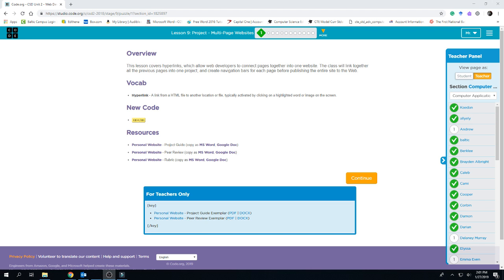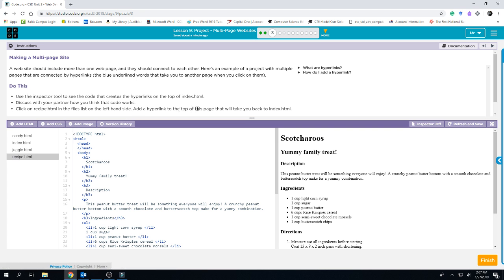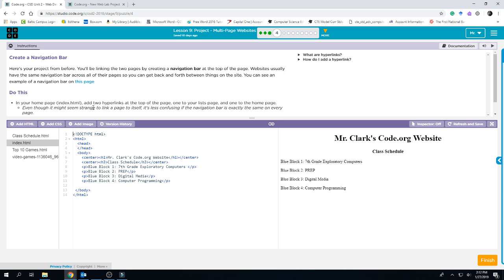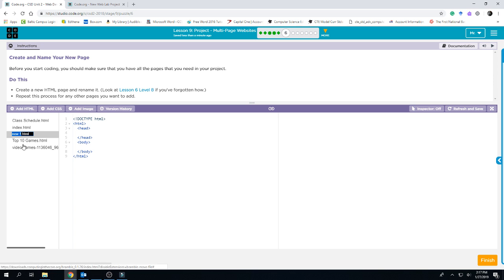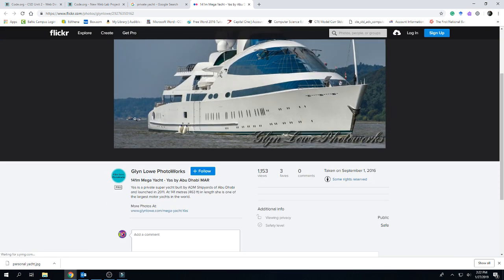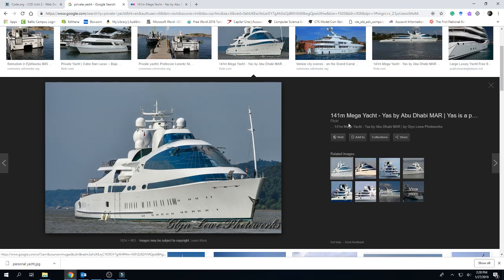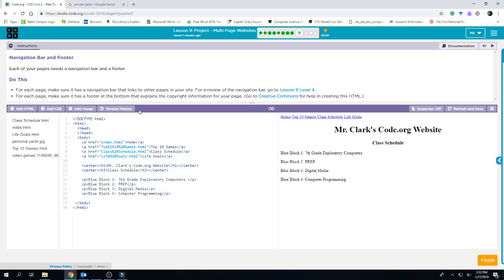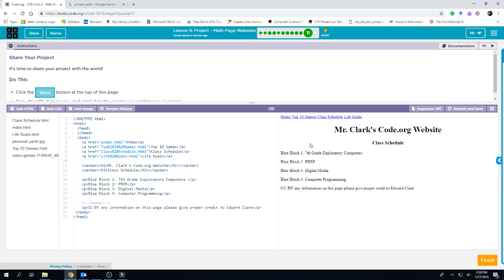Code.org Unit 2 Lesson 9 Multi-Page Websites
This lesson covers hyperlinks, which allow web developers to connect pages together into one website. The class will link together all the previous pages into one project, and create navigation bars for each page before publishing the entire site to the Web.